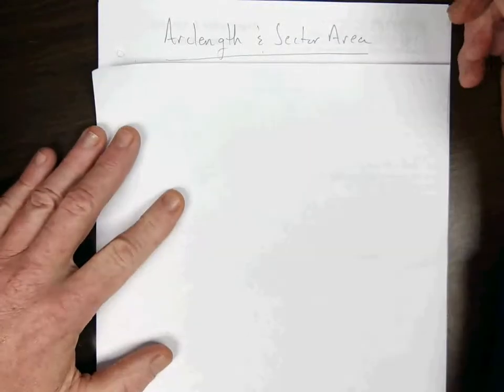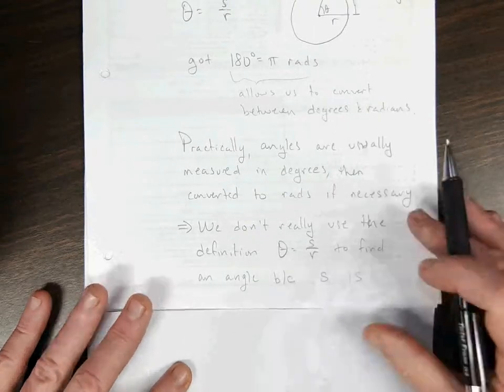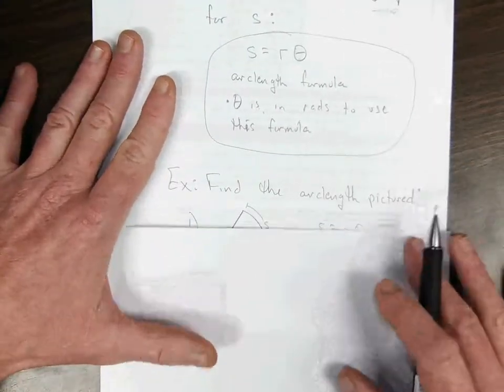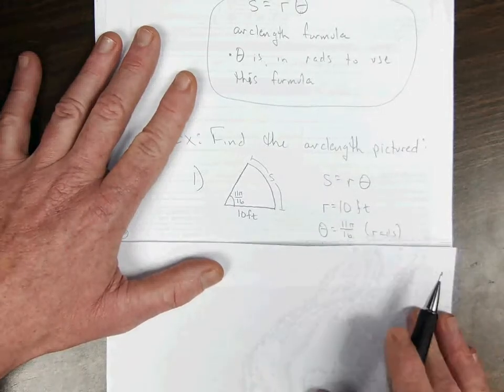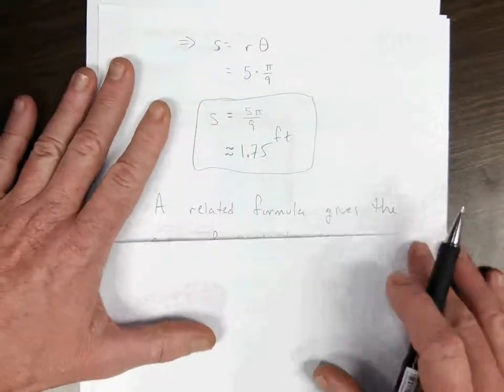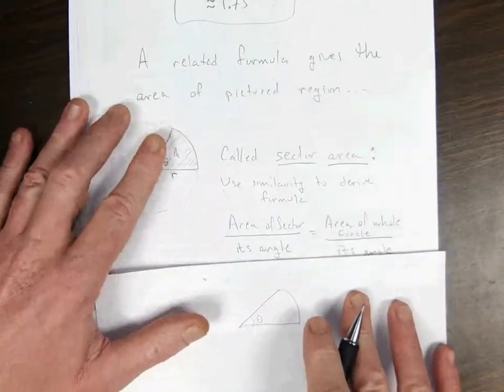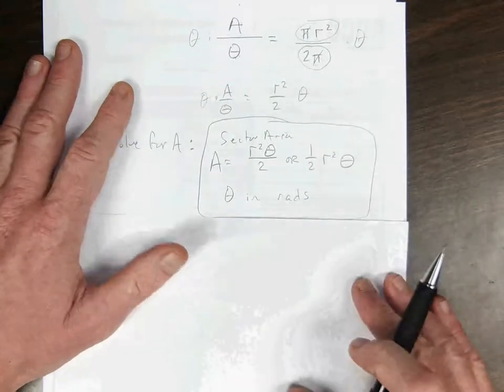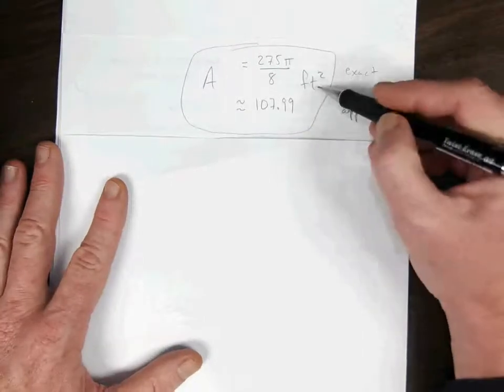Arclength and Sector Area